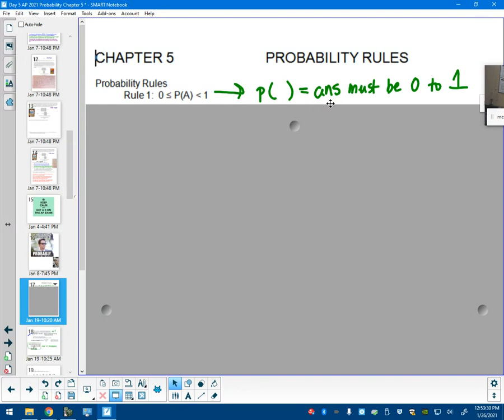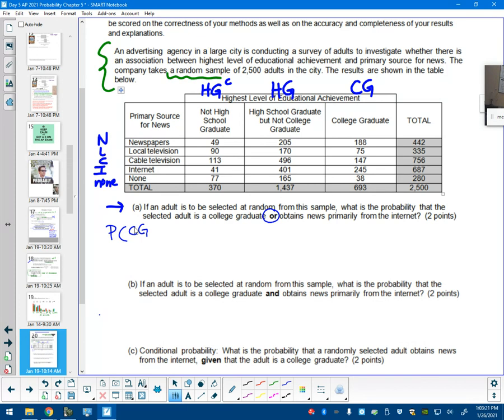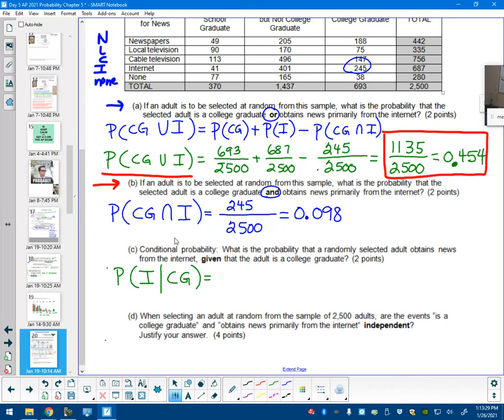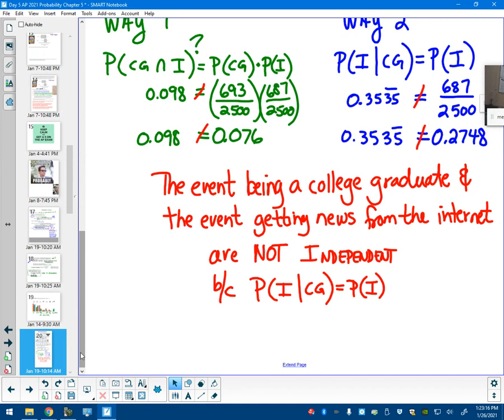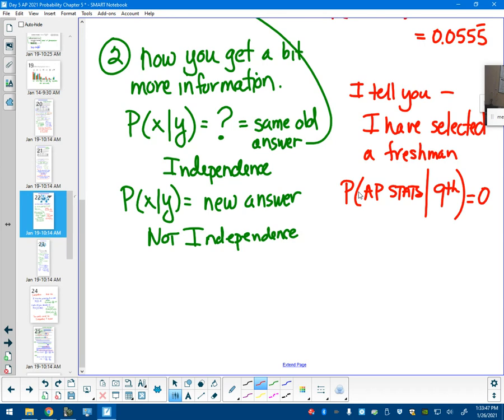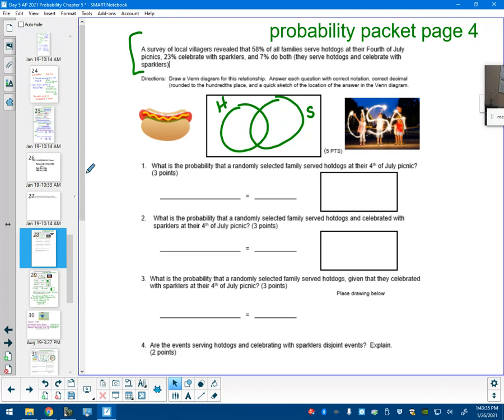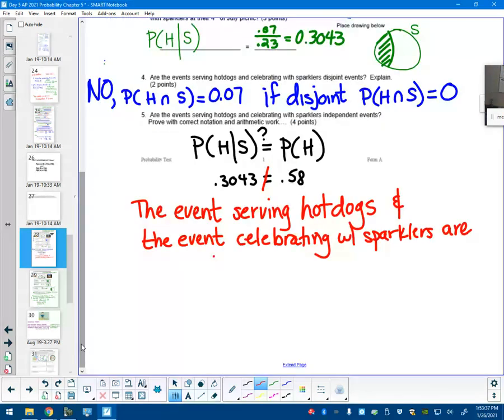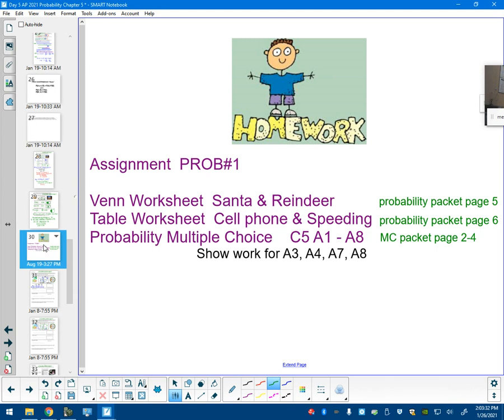AP Day 5 Probability review: January 26, 2021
Probability rules and Venn Diagrams and tables.